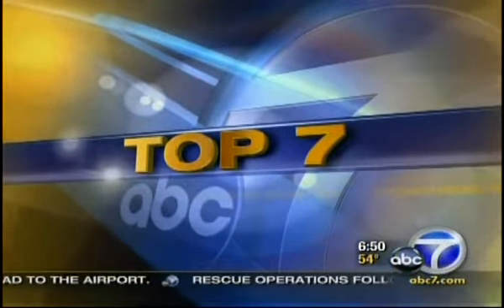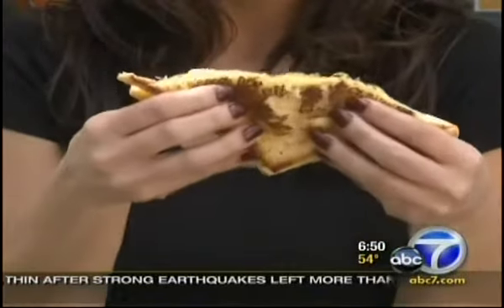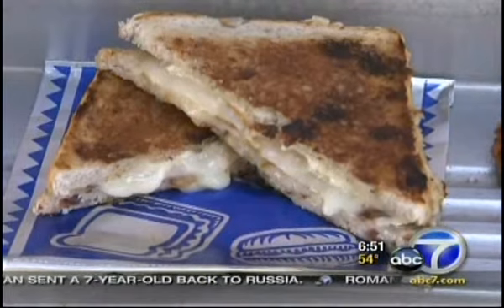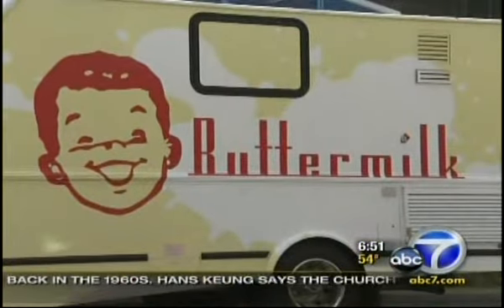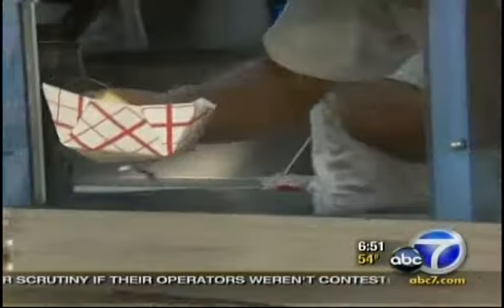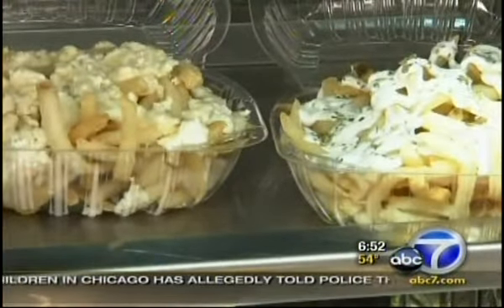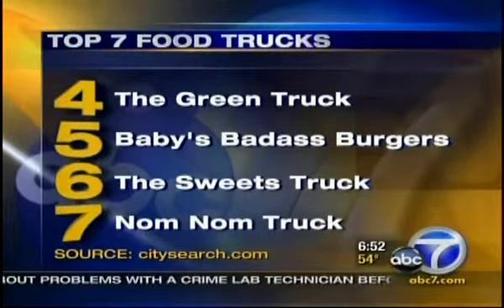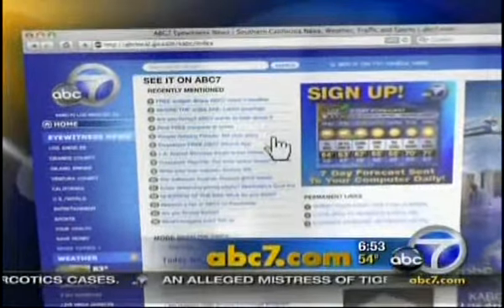Top 7 Food Trucks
Lifestyle expert Mar Yvette features the Top 7 food trucks on ABC 7 in Los Angeles (4/15/10)